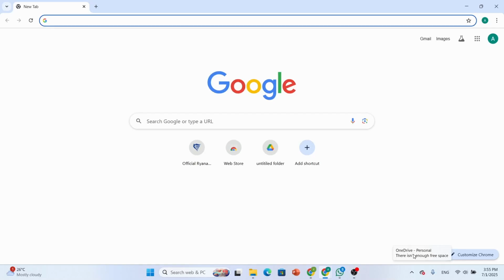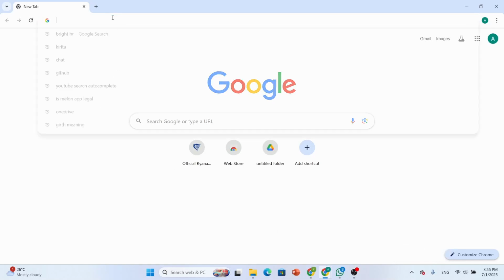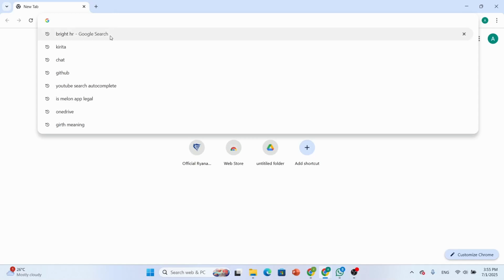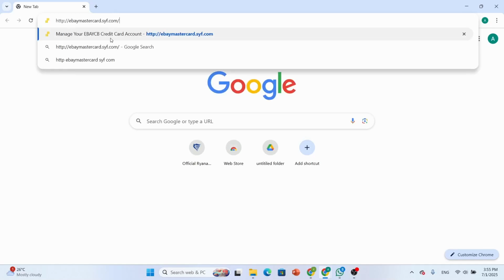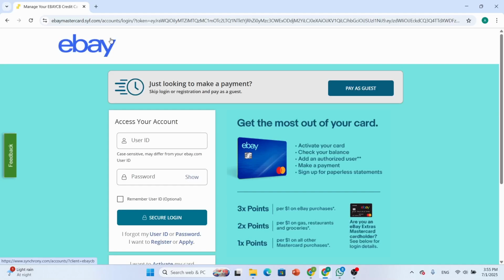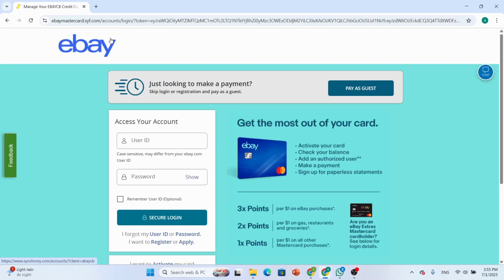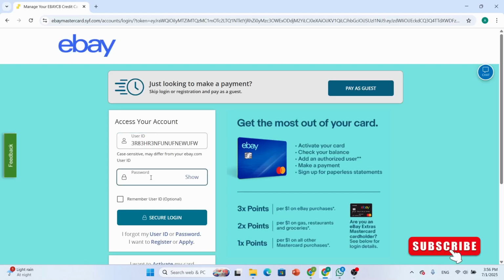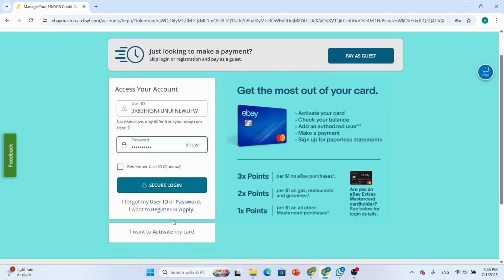How to Login eBay Credit Card Account Online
How to Login eBay Credit Card Account Online (2025)! Want to access your eBay credit card account online to check your balance, make payments, or manage your profile? This video will guide you through the steps on how to login to your eBay credit card account quickly and easily. Whether you're asking, "How do I login to my eBay credit card account?" or need help navigating the login process, this tutorial has you covered. Learn how to securely access your account and take full control of your eBay credit card features. Watch now to see how you can login to your eBay credit card account online today!

Timestamps:

00:00 How to Login eBay Credit Card Account Online
00:10 How Do I Login to My eBay Credit Card Account?